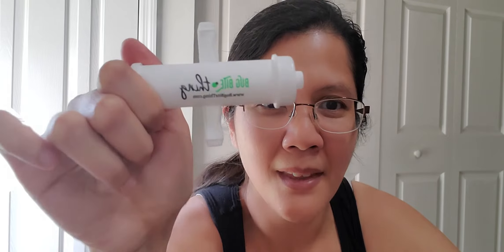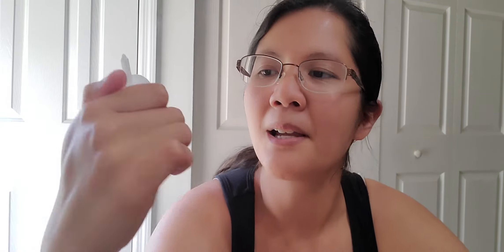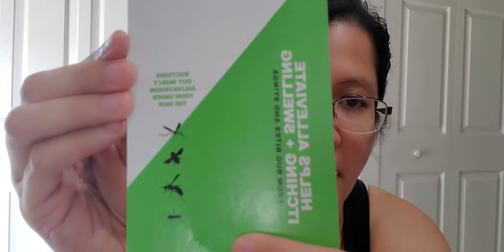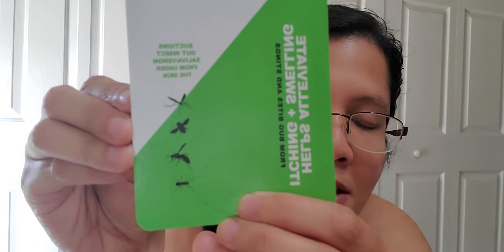BUG BITE THING REVIEW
To order bug bite thing